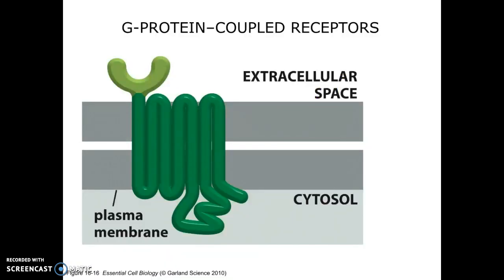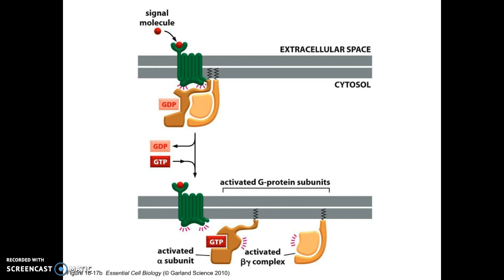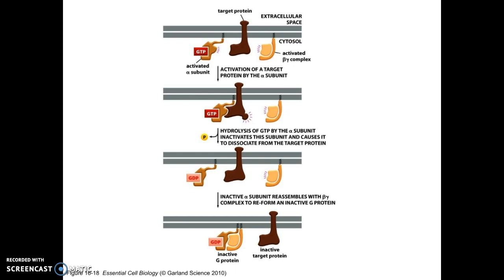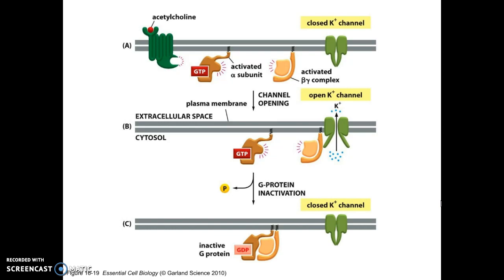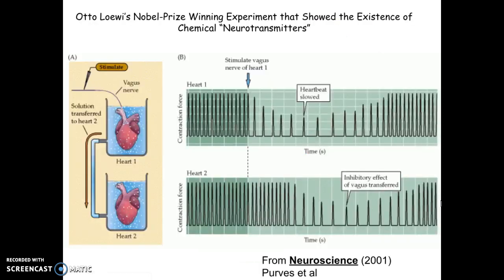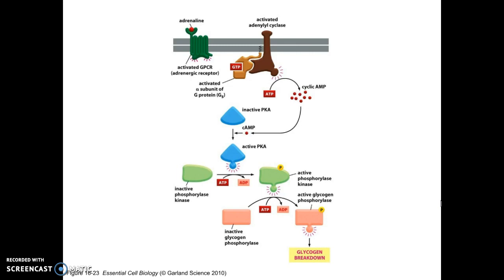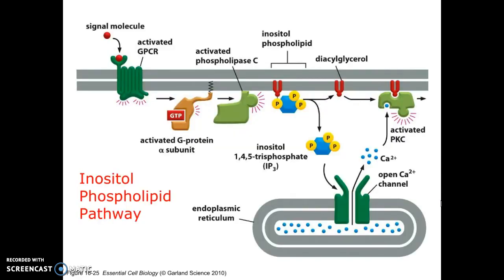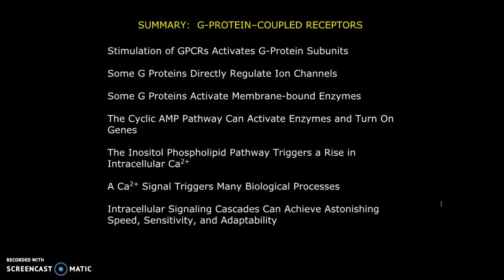ch16 #3 G protein coupled receptors